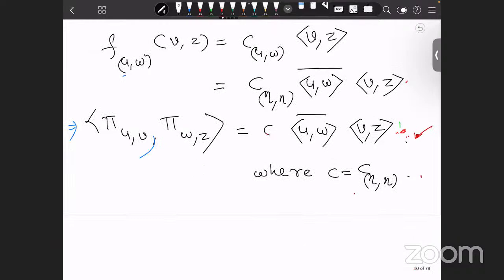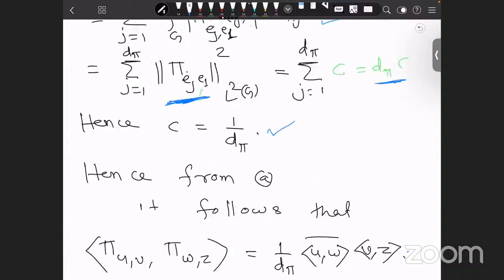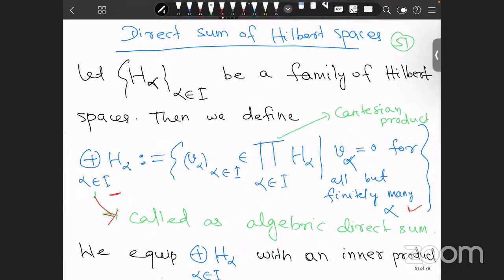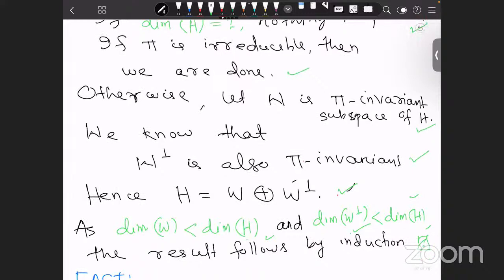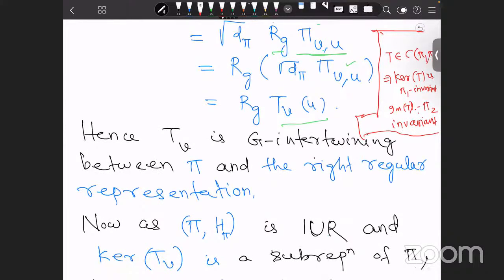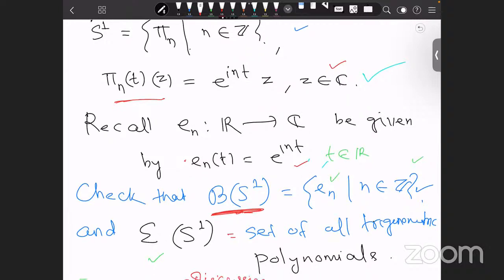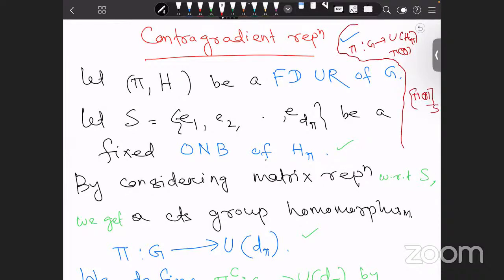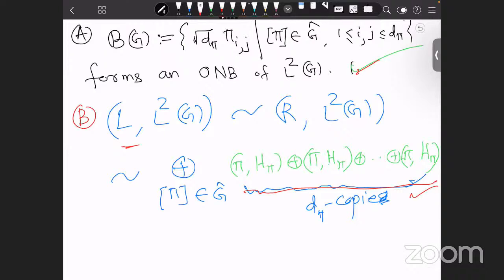Peter Weyl Theorem - II.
Speaker: Muna Naik, HRI Prayagraj.

Chair for the Talk: V. Muruganandam, IIT Palakkad.

Abstract: In these two lectures we will prove Peter-Weyl theorem for compact groups which states that for a compact group $G$ the matrix coefficients of the finite-dimensional irreducible unitary representations, suitably normalized,  form an orthonormal basis of $L^2(G)$.